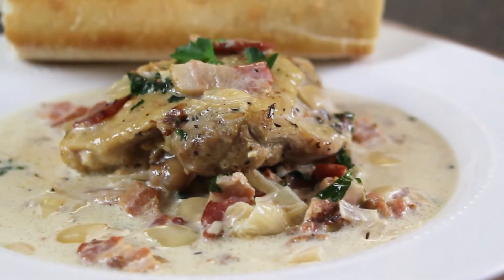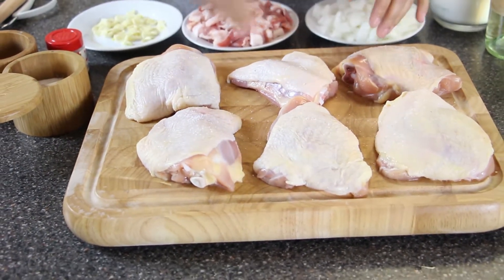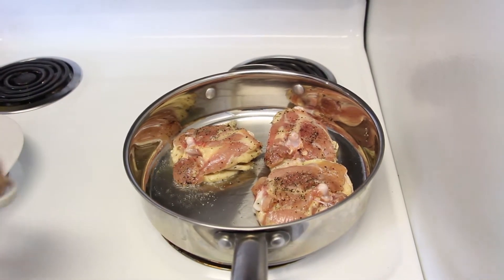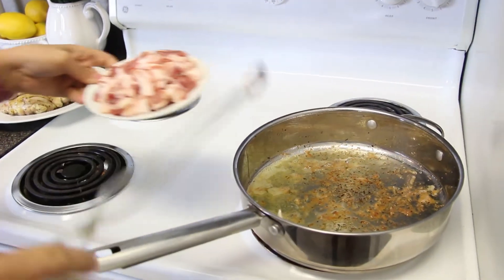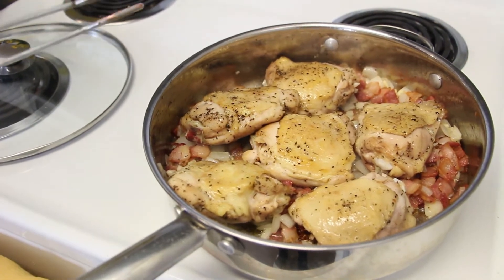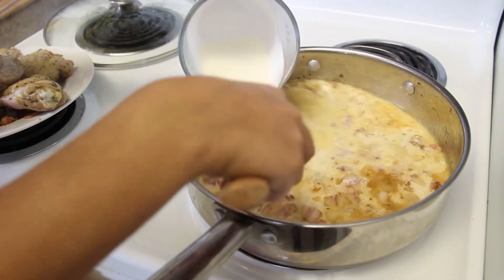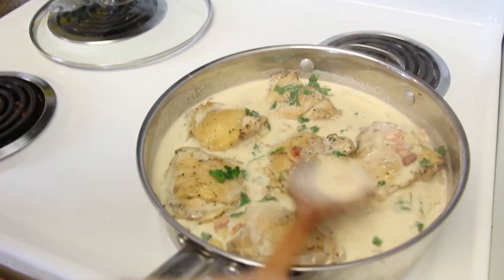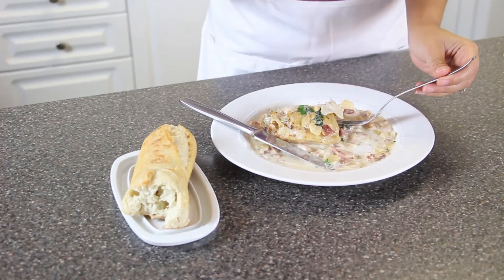Creamy White Wine Chicken (Coq Au Vin Blanc) | Episode 8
Hi guys! Thank you for stopping by to watch my version of a creamy white wine chicken. Inspired from the classic French country dish Coq Au Vin Blanc. I hope you enjoy this video and make it at the comfort of your home! Below are ingredients and a few instructions and tips for this oh so amazing dish. ;)
xoxo,
Kat

Ingredients:
-Chicken thighs (skin on and bone in)
-Dry white wine (I used Pinot Grigio)
-Heavy Cream
-Bacon or Pancetta (chopped)
-Garlic (thinly sliced/chopped)
-White onions (finely chopped)
-Salt
-Black Pepper
-Dried Thyme

Instructions: